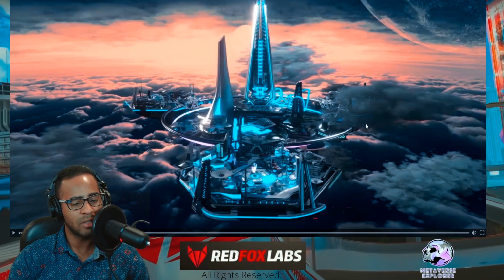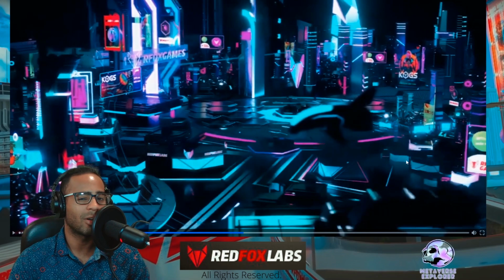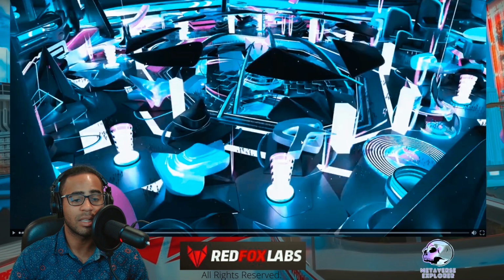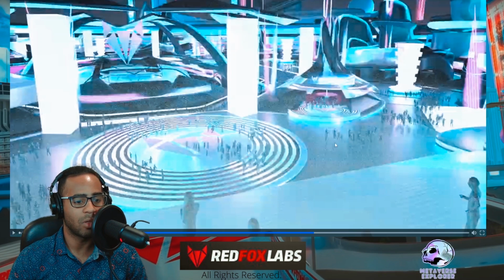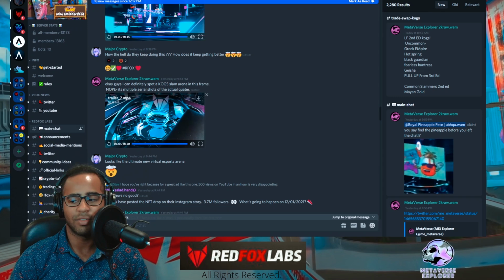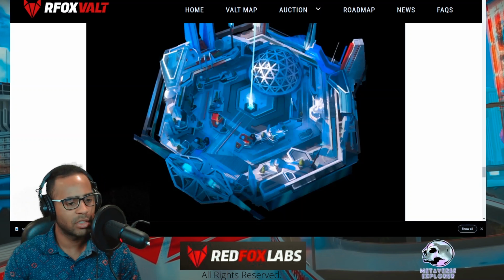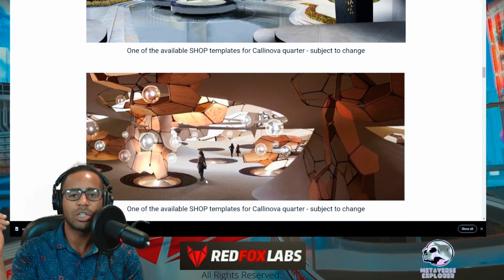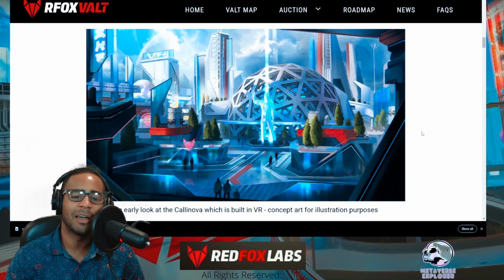RedFox Labs | Trailer Breakdown & NEW shop concept designs | VALT #14 | Mint your Shop!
Heya Valters! Welcome to all those new MetaVerse speculators haha!
Just a small update for you guys! We cover a few topics!

Timestamps
00:00 Start
01:20 Trailer
02:25 Intro
03:03 Video 1 breakdown
05:20 Video 2 breakdown
08:08 Video 3 ACTUAL SHOPS
11:51 Size comparison or ratio is off?
12:58 Leave your wax in the comments for a common kog ;)

If you like the content and would like to help, just like the video, that’s it ;)

Wax Wam address- 2kraw.wam
Solana domain- amawithme.sol

FTX Blockfolio
Trade Bitcoin, Doge, and other crypto with zero fees on FTX.